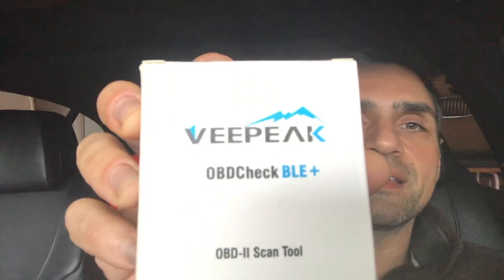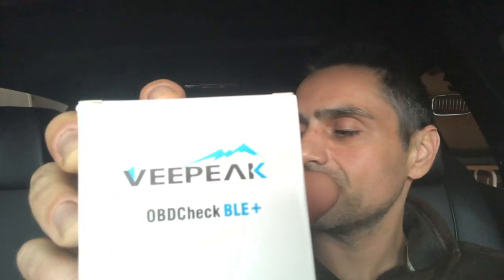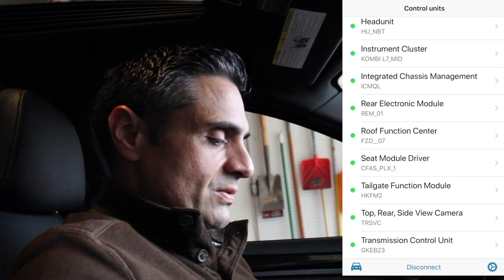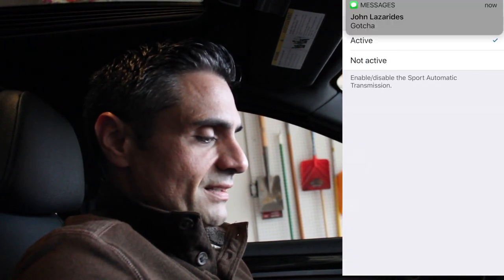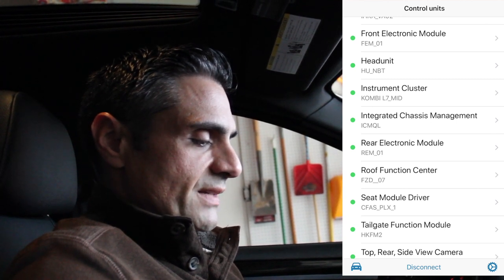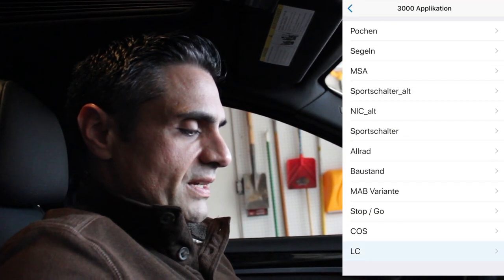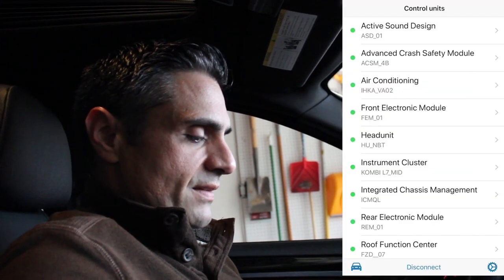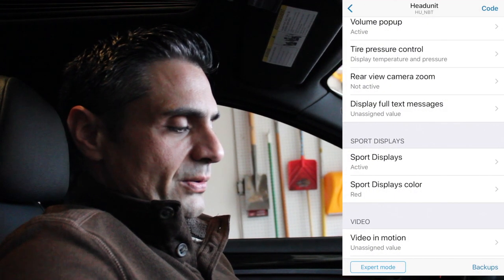How To Code & Unlock BMW Sport Mode, Launch Control and Sport Display!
TOTALED BMW F10 535 | Passed On The 550 & Bought The M5 Instead

Using BimmerCode on your BMW to unlock hidden features and coding in sport transmission, launch control and sport display.

➢ TurboSmart BOV
➢ BOOTMOD3 N55 BMW F-SERIES Tune + Free Ethernet Cable + Free Remote Support
➢ aFe Magnum Force Stage 2 Intake
➢ Dragy Unit
➢ BimmerCode Veepeak Adapter
➢ TurboSmart BOV
➢ BMS JB4
➢ Megan Racing Exhaust for BMW 535i
➢ Burger Tuning Intake
➢ Burger Wheel Spacers
➢ Painted Reflectors
➢ Carbon Fiber Side Skirts
➢ Gloss Black Kidney Grill
➢ F10 Badge
➢ Carbon Fiber Diffuser
➢ Carbon Fiber Splitter
➢ Matte Black Side Markers

Detailing Products I Use:
My Gear Links
➢ Canon T5i
➢ Lens Hood Sun Shade for Canon EOS Rebel T8i T7i T6i T5i
➢ Canon EF-S 18-55 f/4-5.6 is STM Lens
➢ Joby Gorilla Arm & Suction Pad
➢ Intro & Music by Argos Productions.